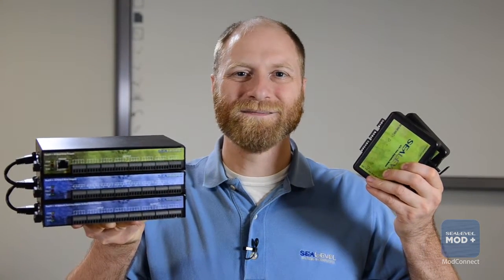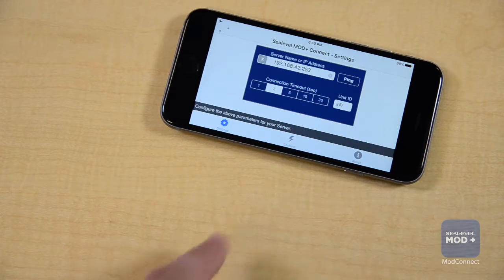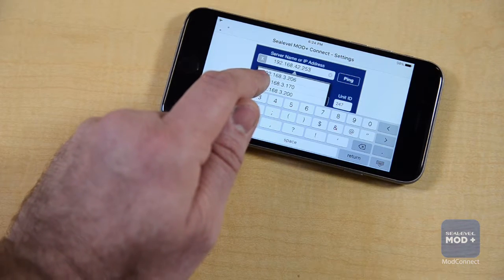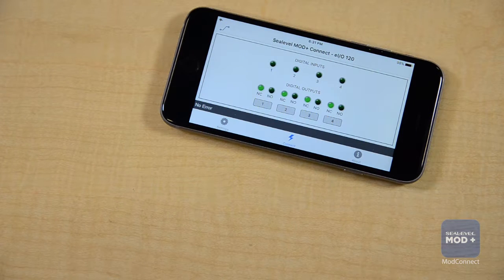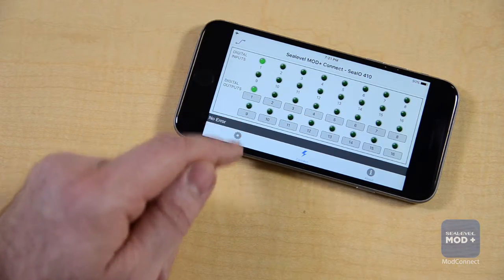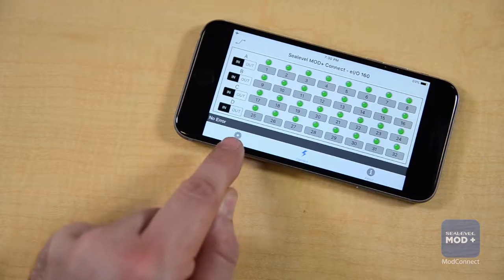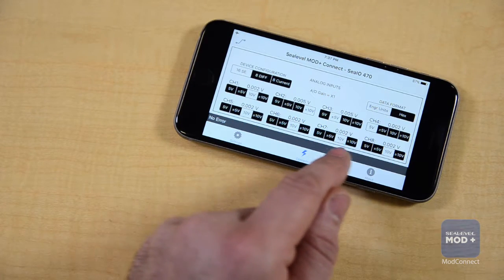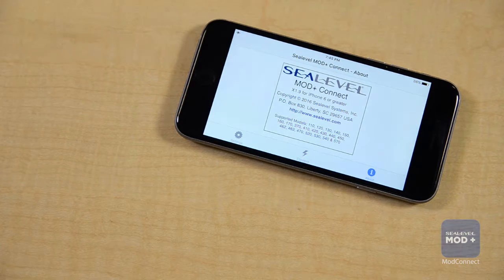Sealevel Mod+ Connect for iOS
The Sealevel Mod+ Connect app is an easy-to-use diagnostic utility for Sealevel eI/O and SeaI/O modules. The app is compatible with iPhone and iPod Touch mobile devices running iOS 9 or later.

Sealevel Mod+ Connect is compatible with the following Sealevel I/O devices:
SeaI/O Ethernet and Wireless I/O modules